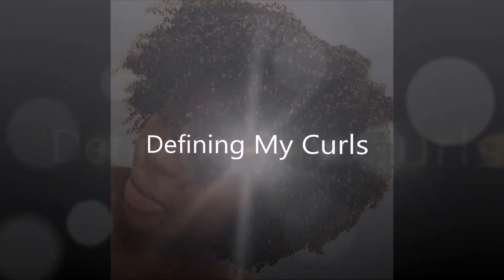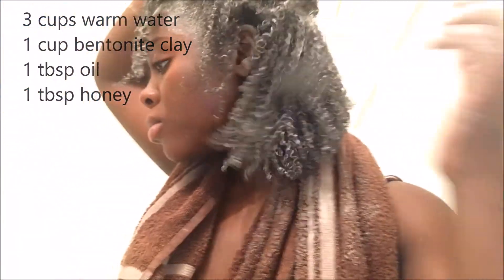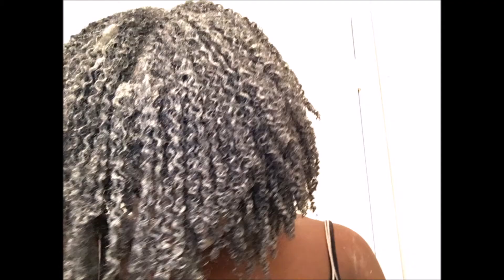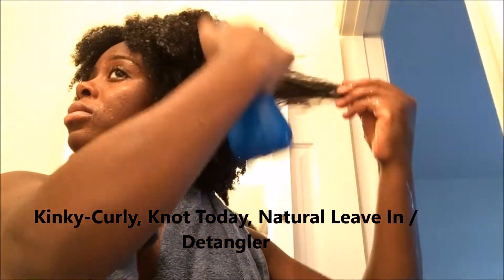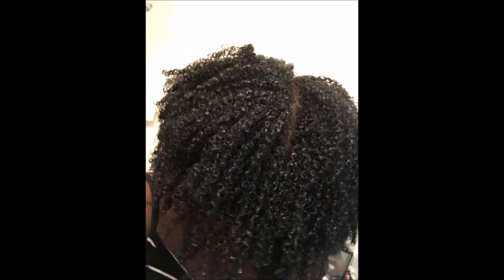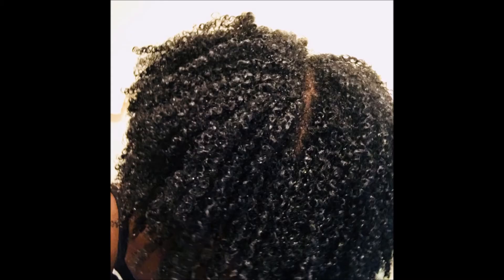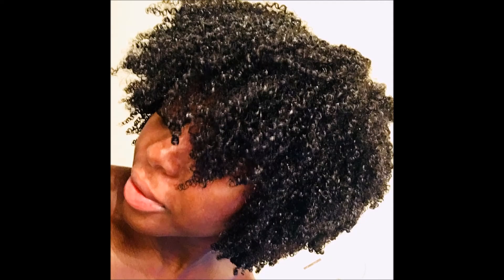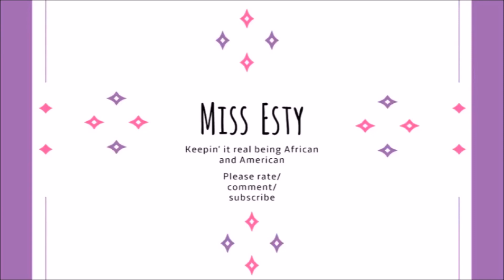Defining My Curls with Aztec Indian Healing Clay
Honey
Oil
Water
Kinky-Curly Curl Custard Hair Gel
Kinky-Curly, Knot Today, Natural Leave In / Detangler
Aztec Indian Healing Clay